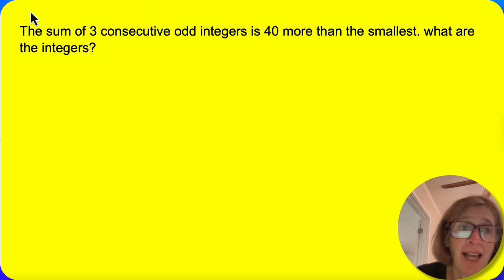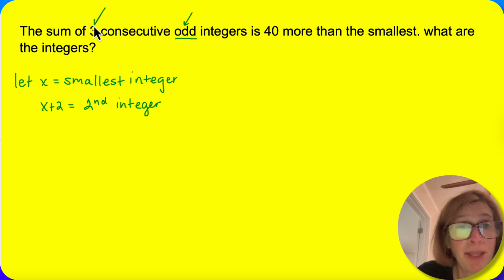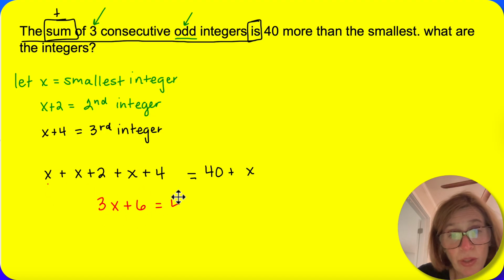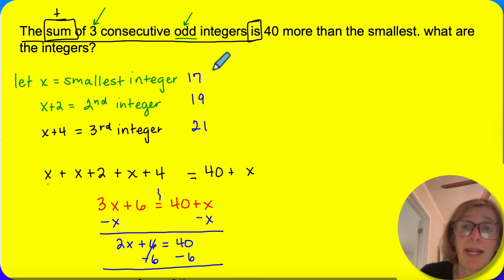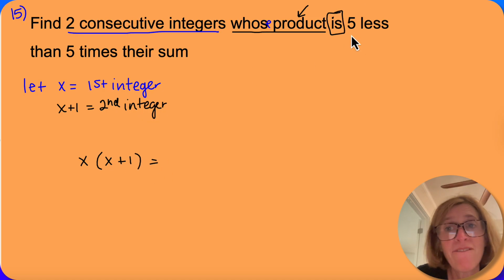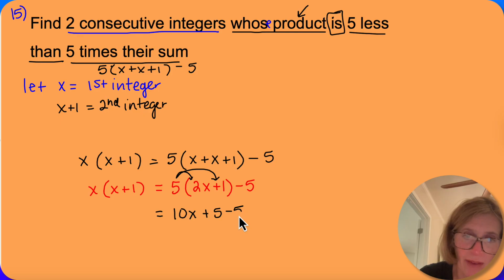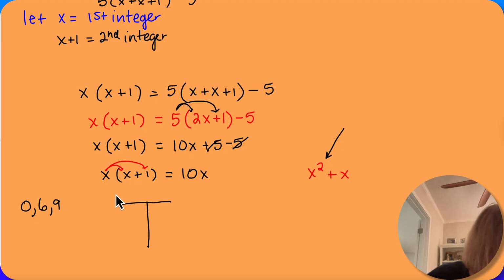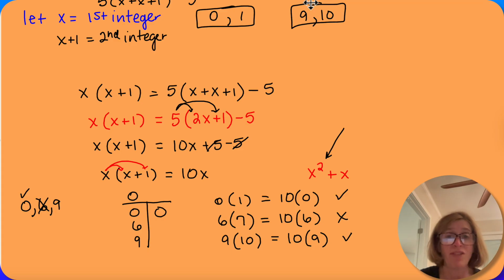Coach Fred's Alg ~Consecutive Integer Word Problems practice